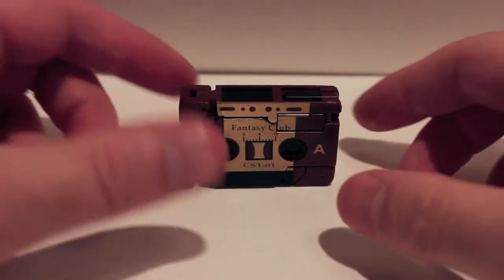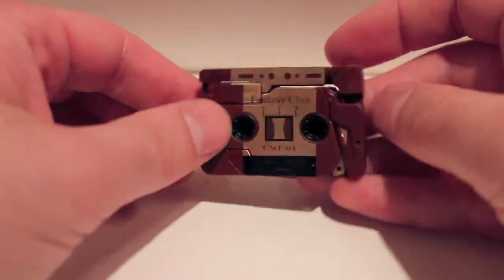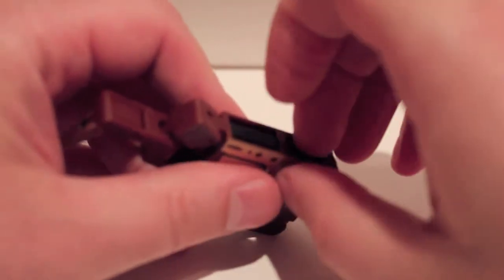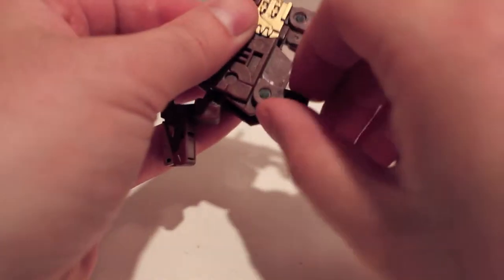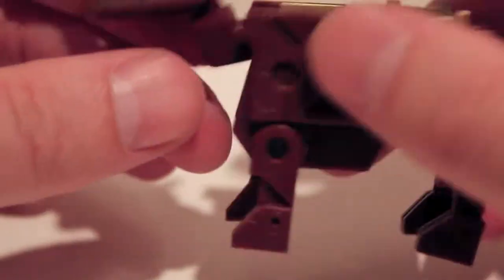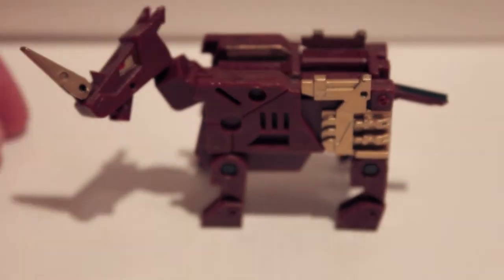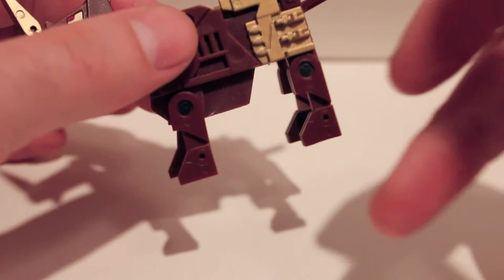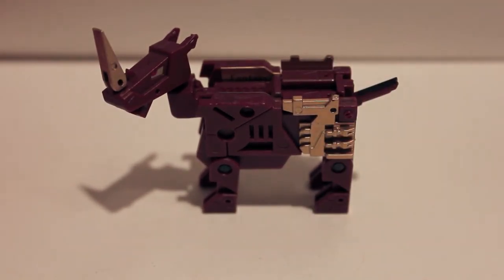KFC CST-01J Rhino (aka Ramhorn)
I decided to pick this guy up because I was also picking up Ironpaw, and the price was right.  He's not a bad little minion, especially for a first release.